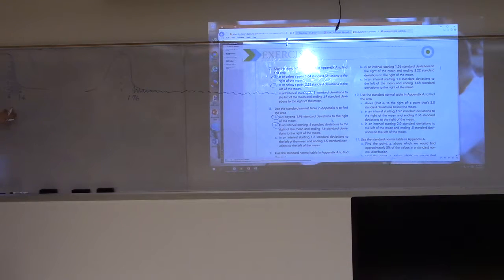Class 1, Part 4